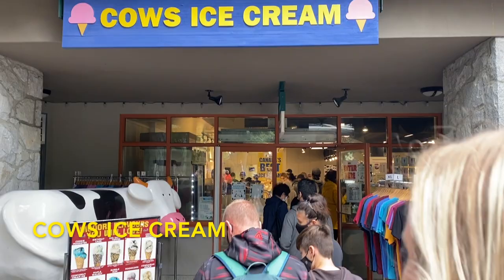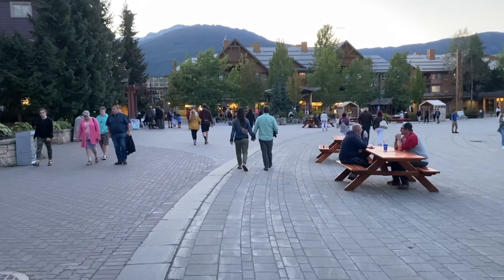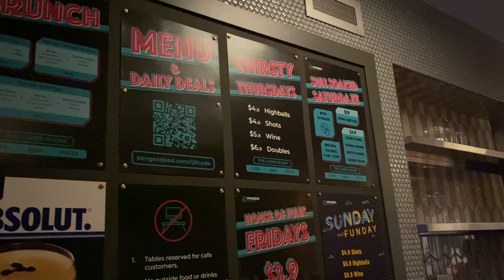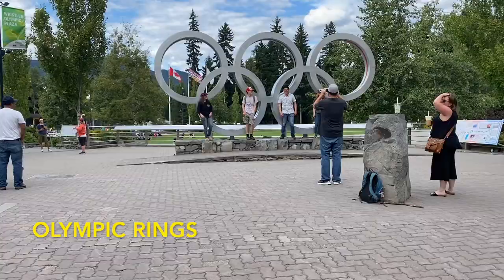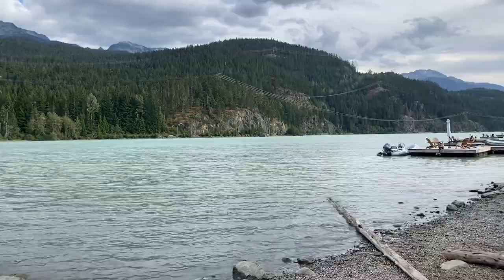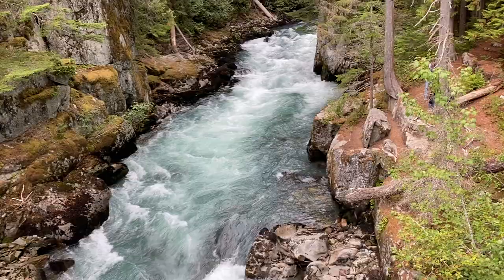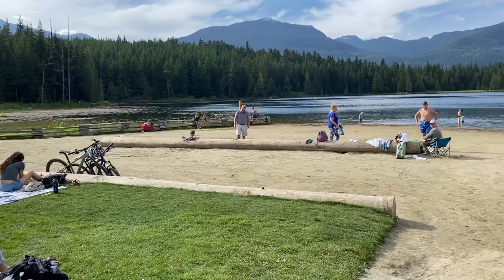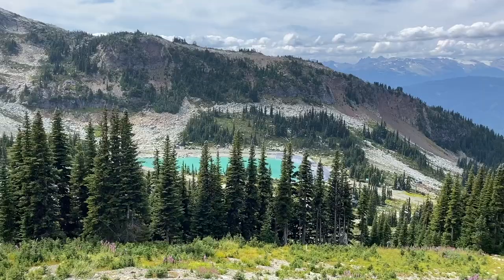Top 10 Things to do in WHISTLER | Travel Guide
Whistler is an amazing place to visit in Canada, whether it's summer or winter. In this video I will be counting down the top 10 places to visit in Whistler so you can make the most out of your trip.